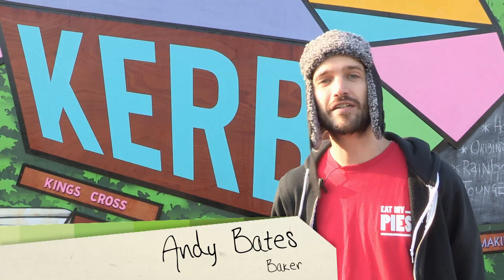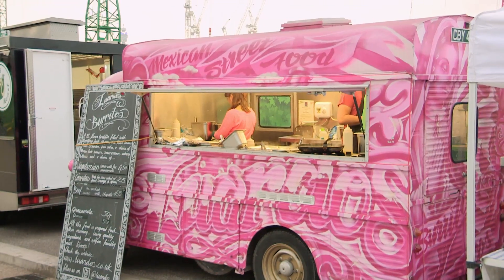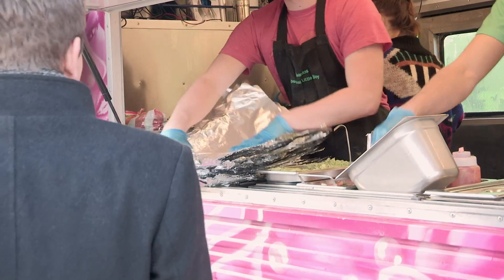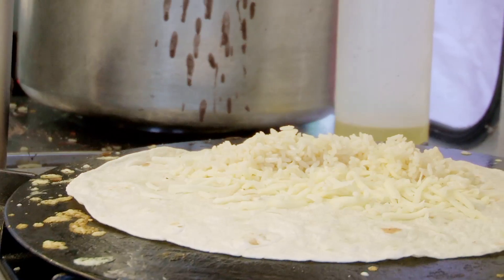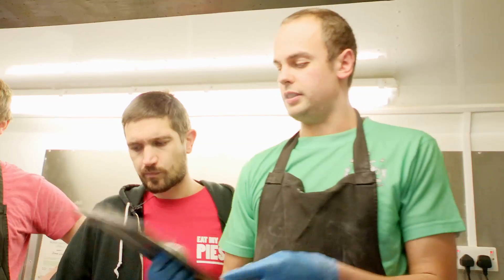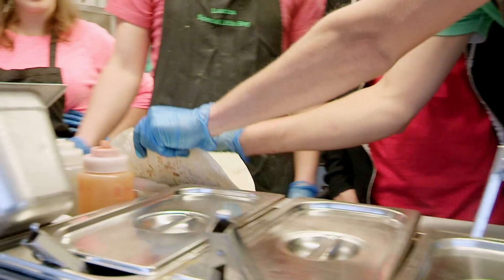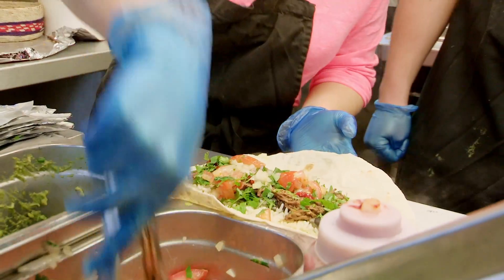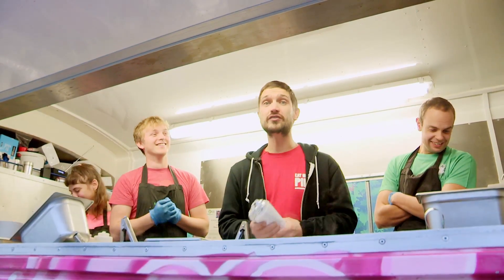Andy Bates Luardos Burritos: Street Food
We sent street food expert Andy Bates to sample what's on offer at the Kerb street food market in King's Cross London. In this video he talks to the owners of Luardos and gets them to reveal the secrets behind their awesome burritos!

Ingredients:

tortilla wrap
monterey jack cheese
long grain rice, cooked
black beans, cooked
beef brisket, cooked with onions and spices
chilli sauce
coriander, chopped
salsa
guacamole
lettuce, chopped
sour cream

Step 1: Add The Filllings
Toast your wrap in the oven for a few minutes or on a hot plate. Add a large handful of grated monterey jack cheese and a few spoonfuls of cooked long grain rice. Next spoon some cooked black beans over the rice and cheese. Finally layer on your desired amount of hot slow-cooked beef brisket.

Step 2: Add The Toppings
Pour some chilli sauce over your ingredients to give your burrito some warmth and spice. The amount of chilli sauce depends on how hot you like your burritos! Next sprinkle over some chopped coriander and top with salsa, guacamole, and chopped lettuce. Lastly add some sour cream.

Fold in the two sides of the wrap over the filling, then roll over your burrito so that all your fillings are wrapped in the tortilla. Eat straight away.